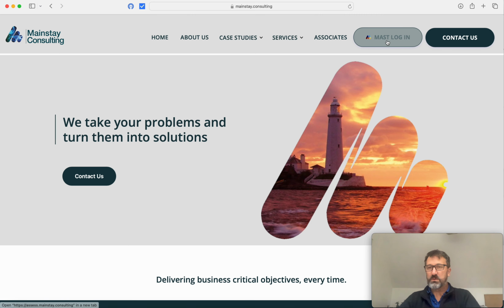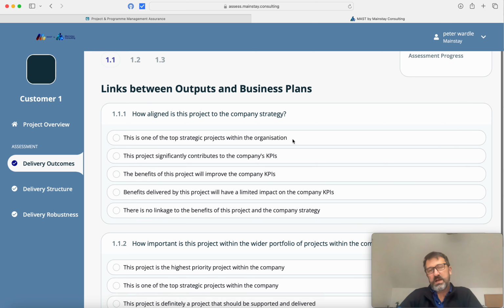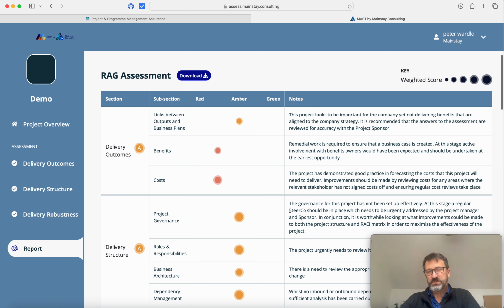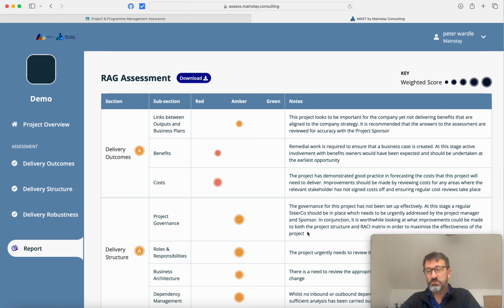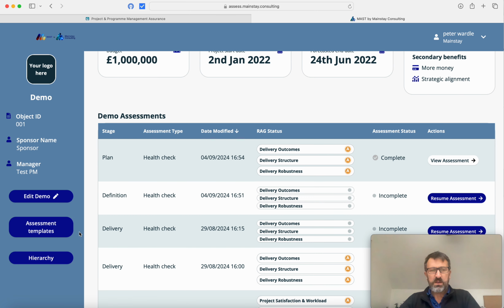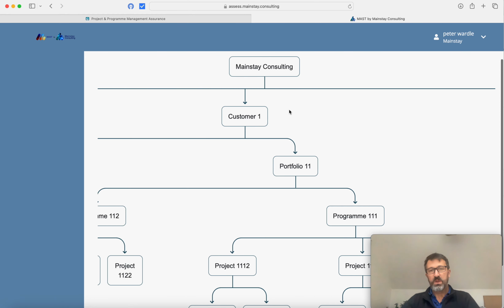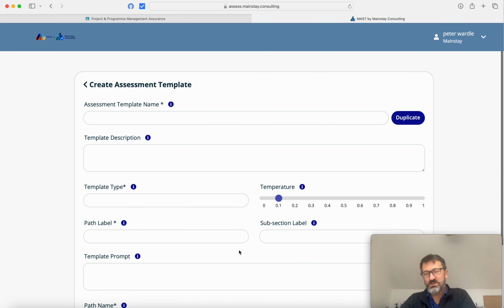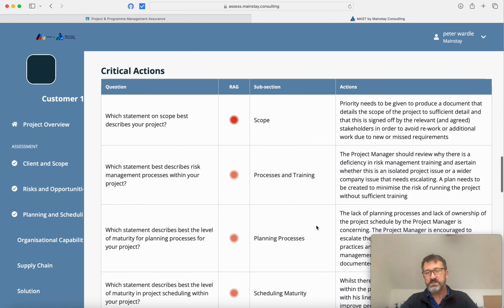Message for Merv